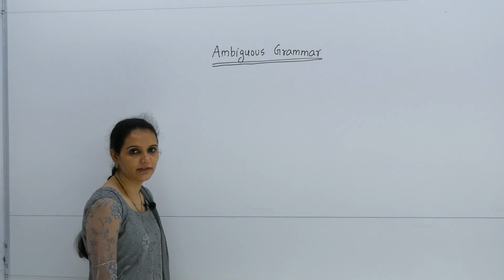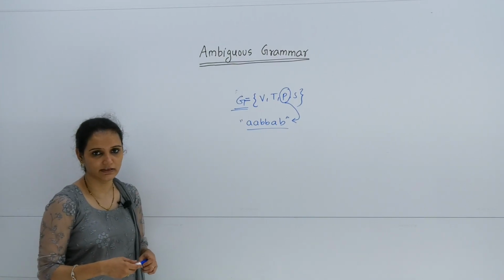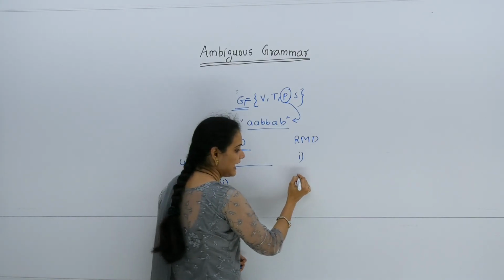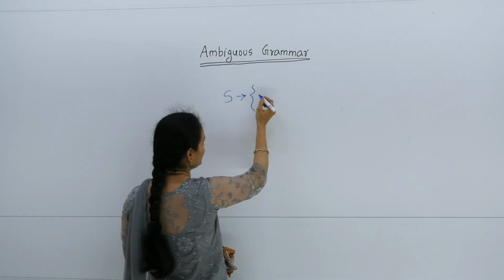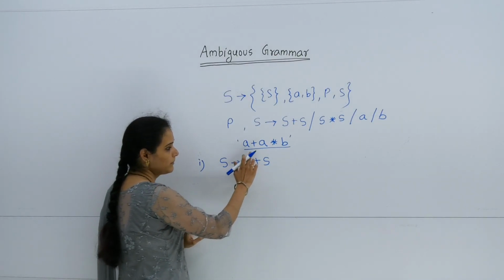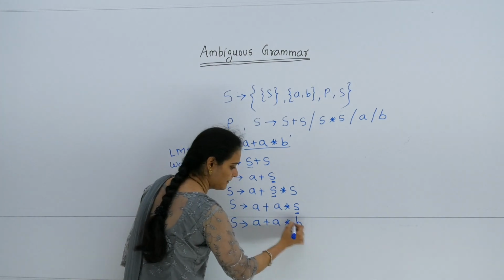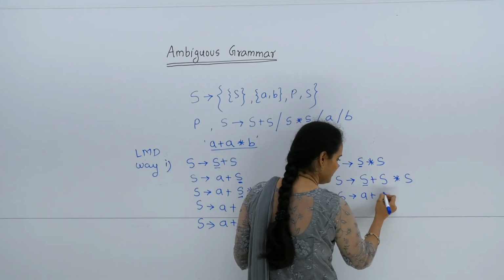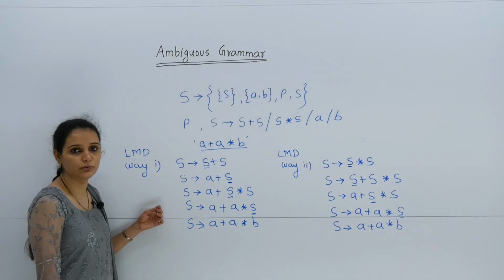Ambiguous Grammar#Context Free Grammar